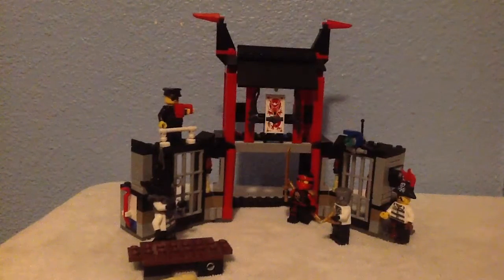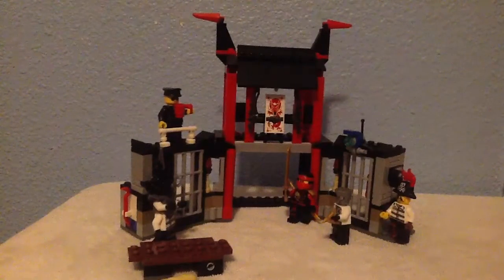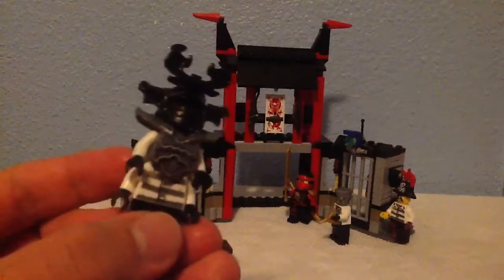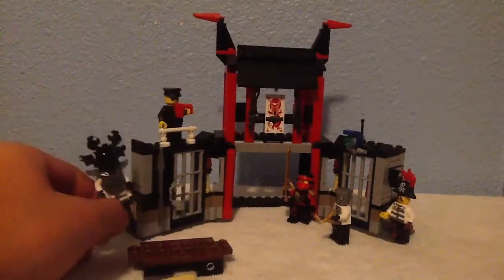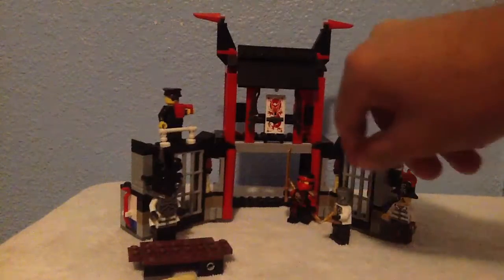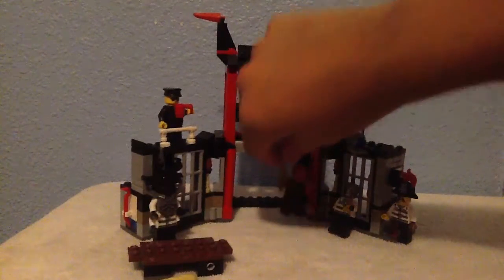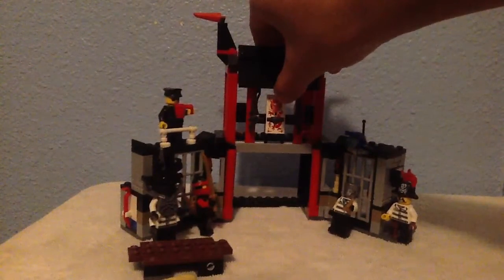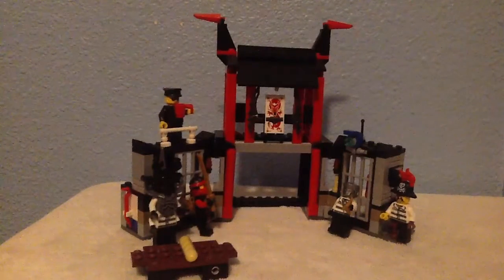Kryptarium Prison Breakout | LEGO Review 1.4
Kryptarium is an element from Ninjago that blocks any person with powers to use them while close to it. I like this set, I honestly had to buy it. I hope you liked this review, and please tell me which LEGO sets you want me to review. Leave a like for more of these videos!